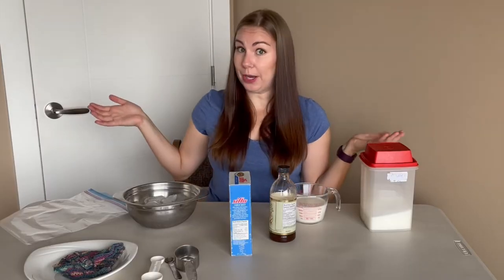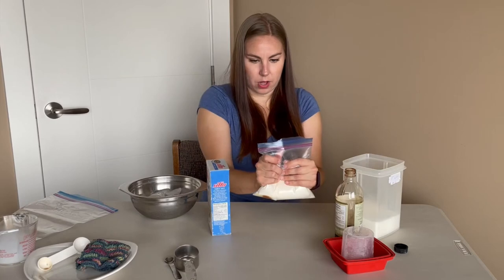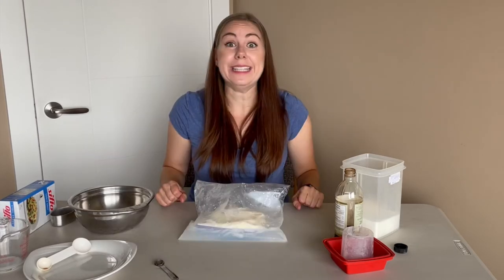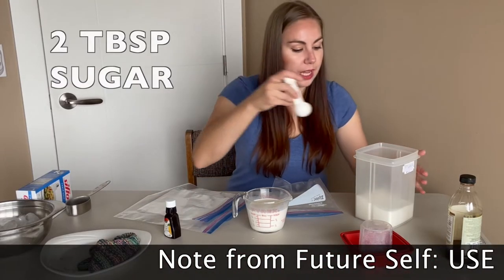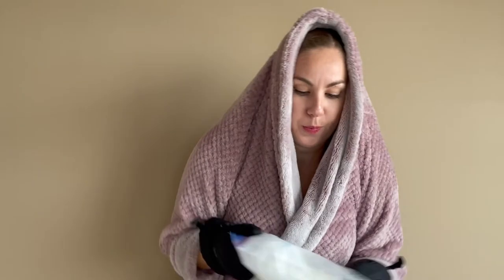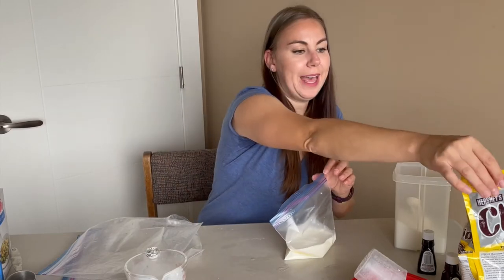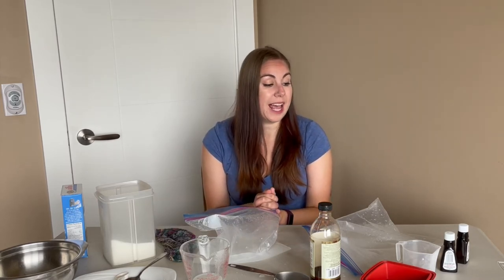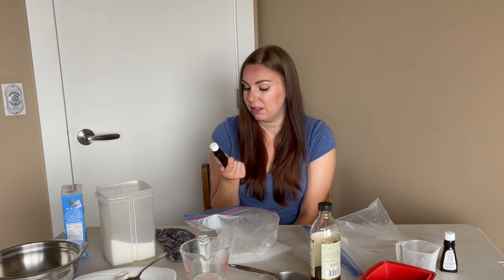How to Make ICE CREAM at Home Using Only Ice and Bags (and Ingredients, Obviously)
Did you know you can make ice cream using plastic bags, ice, and simple ingredients from your kitchen???

(well. I didn't actually have cream on hand, but at least THAT'S easier and cheaper to come by than an ice cream maker)

Join me on my adventures in making 3 different flavours of ice cream in my basement! With a special appearance from Brainy who's sole purpose is hard labour, obviously.

Want to have all these steps and ingredients written down?  Find everything you need in my handy dandy blog post:

How to Make Ice Cream at Home - Shaking/Plastic Bag Method

If you like this video, please consider contributing to my tea fund

Want to find about more ways to follow and support Nadya? Check out the following:

If you're just obsessed with reading and want more by Nadya, check out some of my favourite blog posts:

You Won't Succeed at School Unless You Do THIS

Does your brain do this crazy weird thing, too?? Please tell me I’m not alone!!

11 Adorable Notebooks - Perfect for Journaling!

17 Weird Study Techniques for Students Who've Already Tried Everything